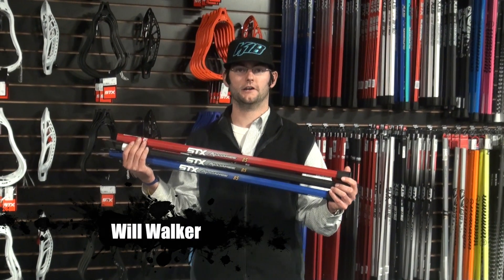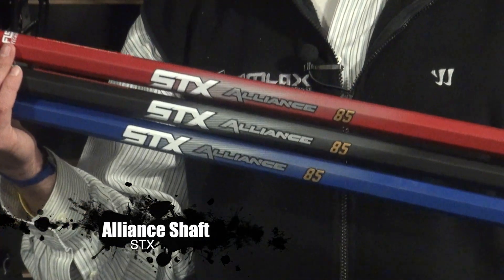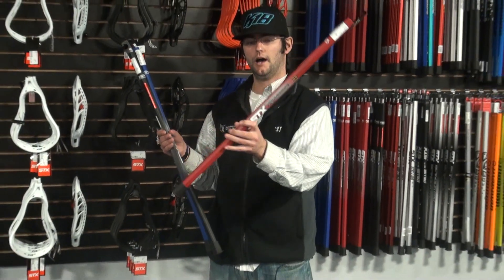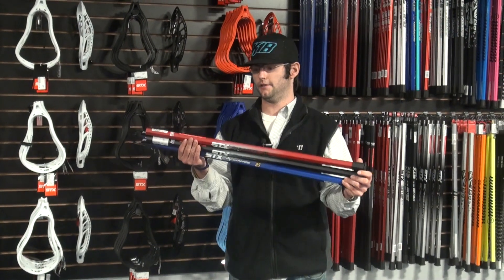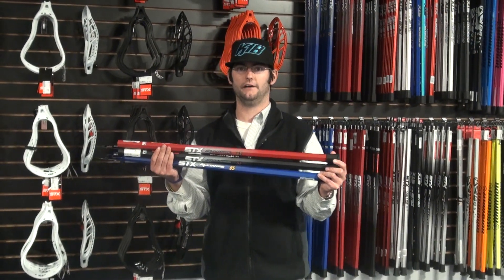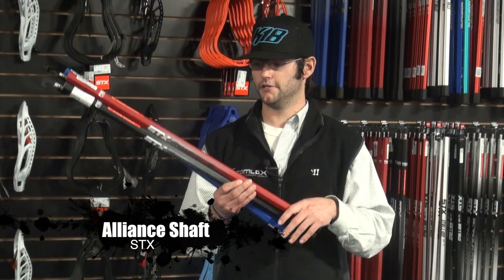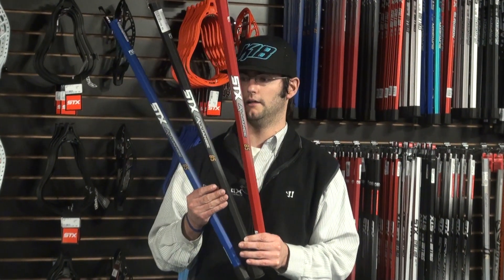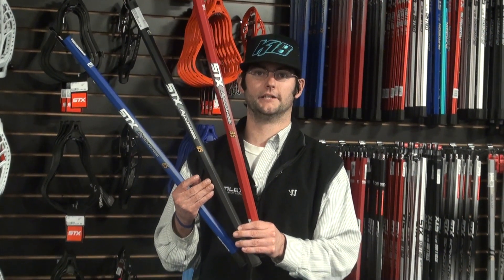STX Alliance Shaft